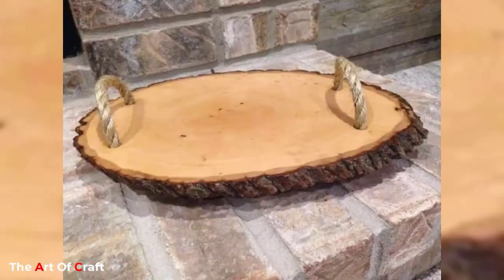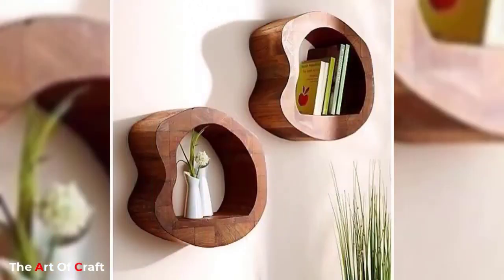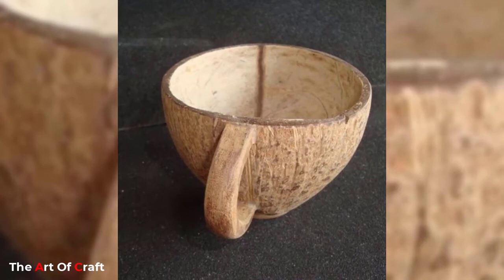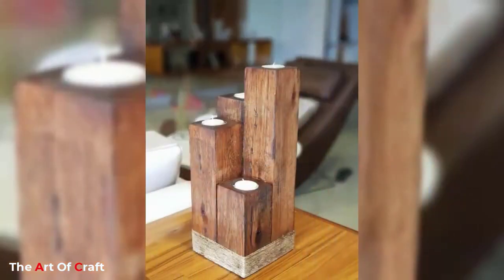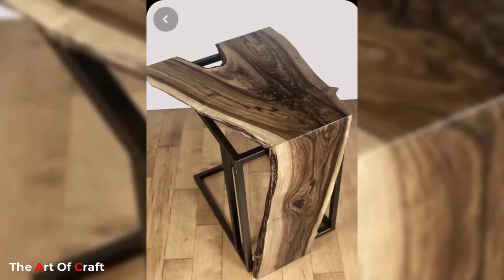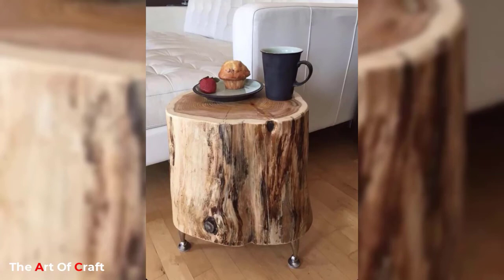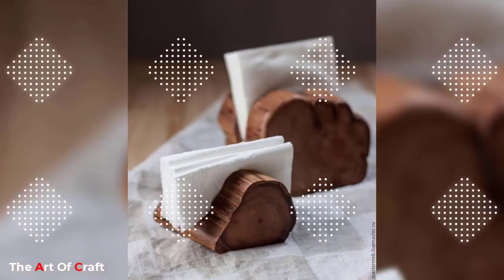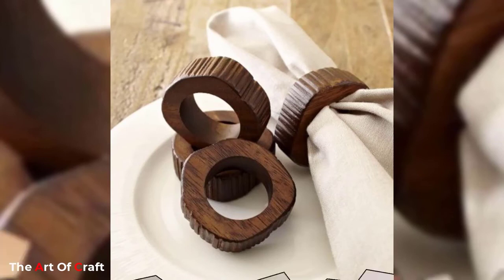Wooden Furniture And Decortion Ideas / Easy Projects For Bigginers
Wood was the main material for furniture long before wrought iron. Ant still wooden furniture is in the top of the furnitures list. so we have collected best furniture ideas for you home. check out this video till the end and leave a comment .